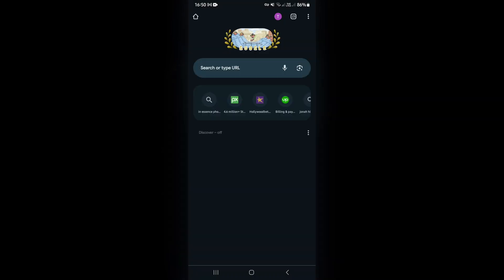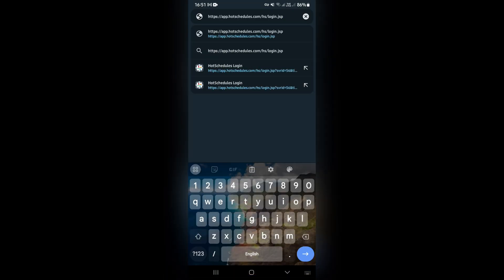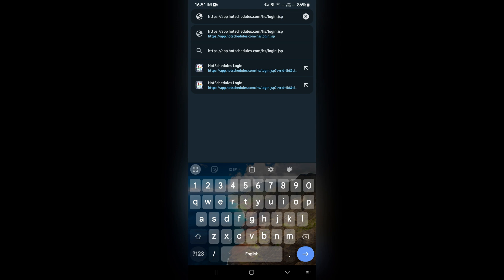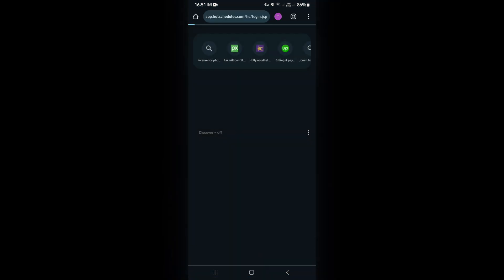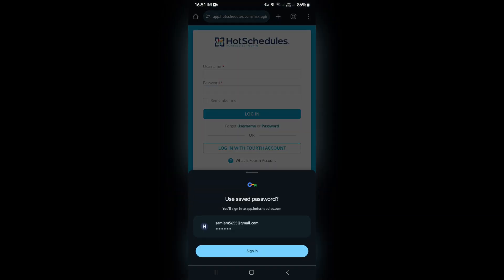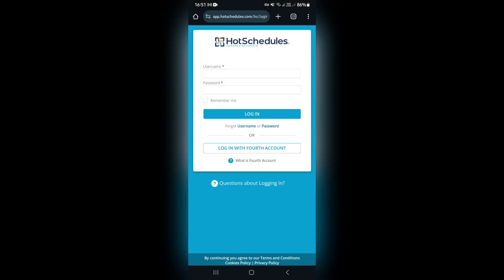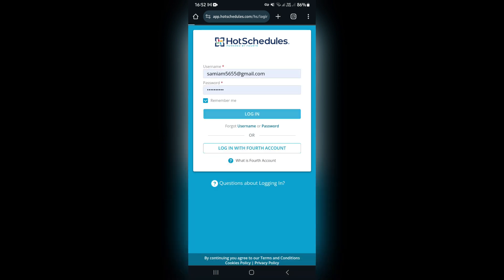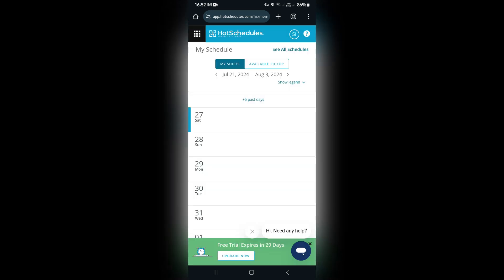How to Setup Hotschedules Login | Hotschedules Tutorial 2025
In this video, "How to Setup Hotschedules Login," we’ll walk you through the process of creating your Hotschedules account and logging in for the first time. This tutorial is essential for new users who want to access their schedules, request time off, and communicate with their team. We’ll cover the necessary steps, including setting up your username and password and troubleshooting common login issues. By the end of this video, you’ll be ready to navigate Hotschedules with confidence. Don’t miss out on this essential guide!

Timestamps

Intro – 00:00 – 00:09
Setting Up Hotschedules Login – 00:10 – 01:14